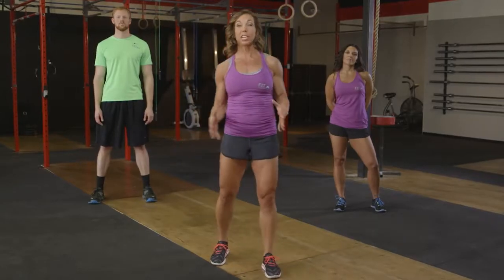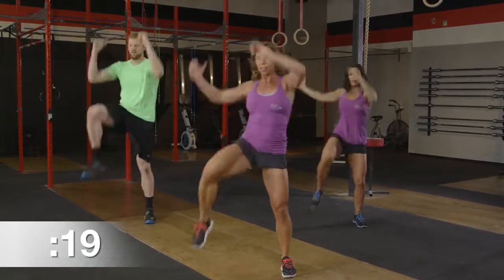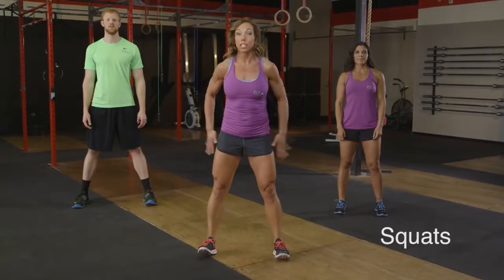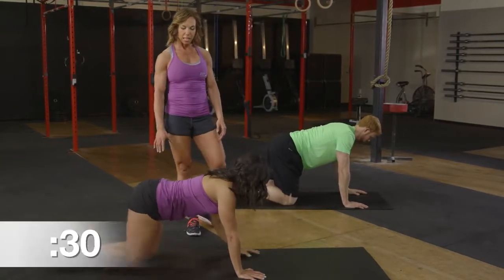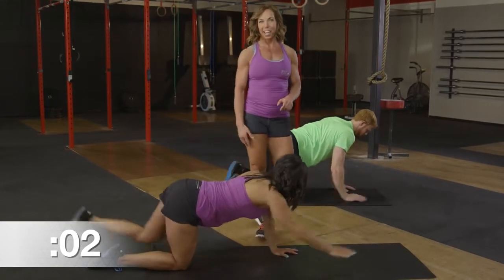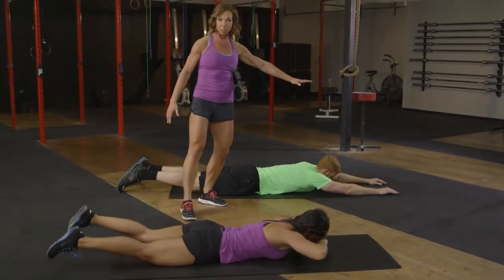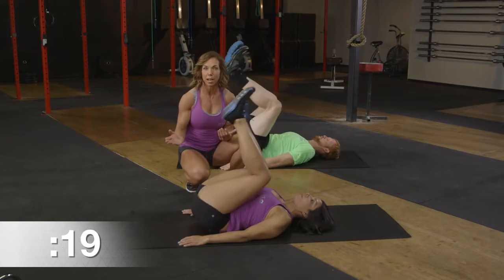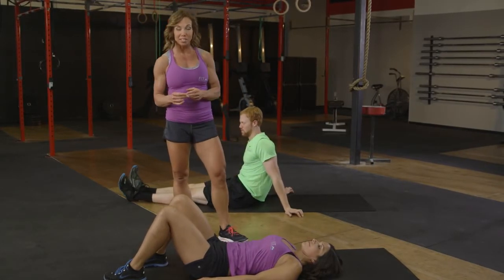F15 Beginner Workout One